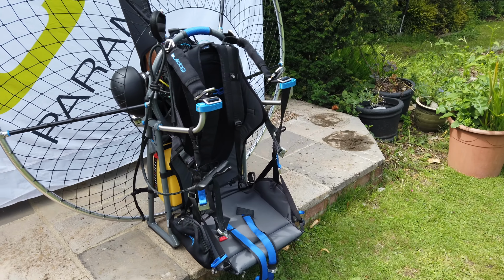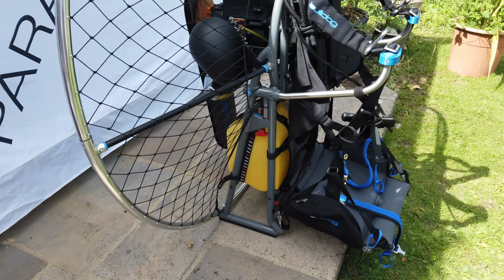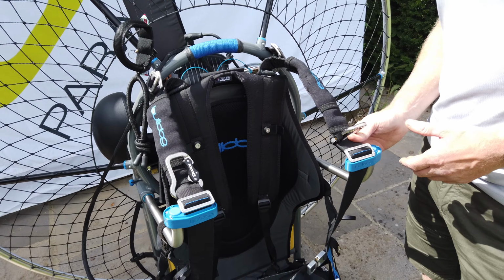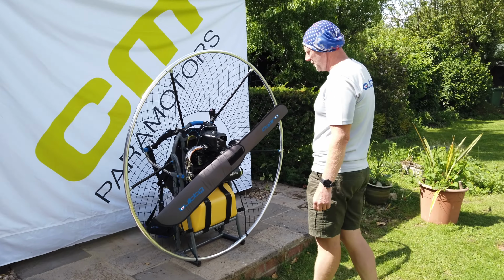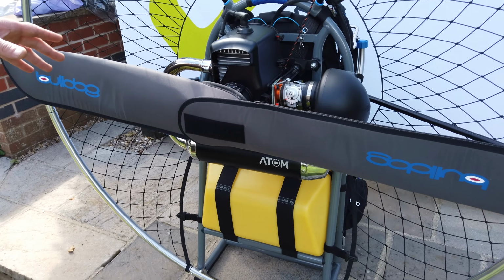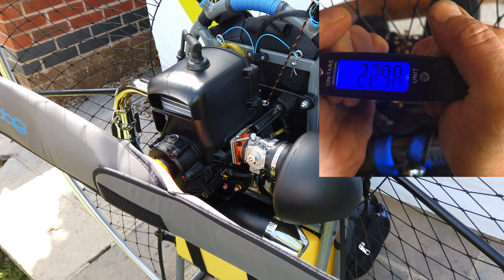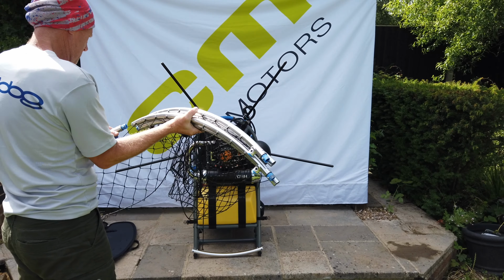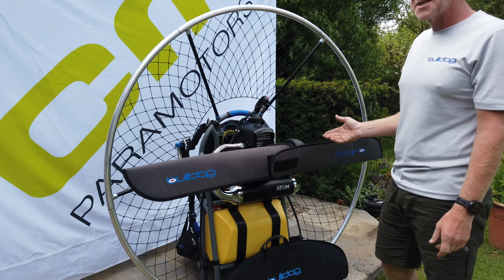Bulldog Atom 80 Features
The Bulldog Atom 80 is a British made paramotor with some amazing features that are little known about.  The combination of the Bulldog frame with the Atom 80 motor is absolutely perfect for XC flying.